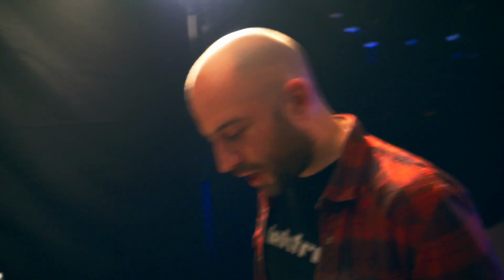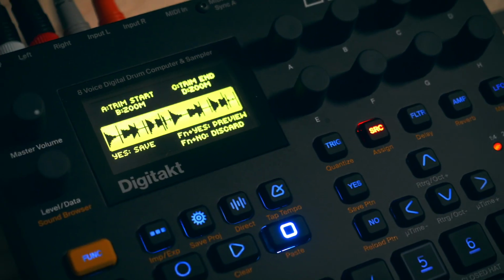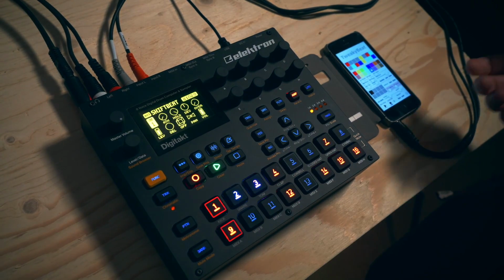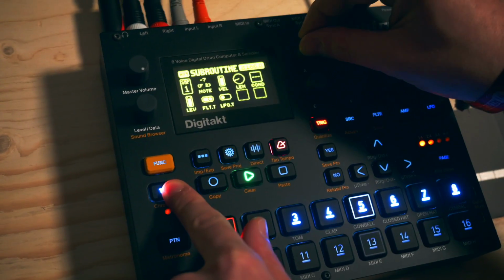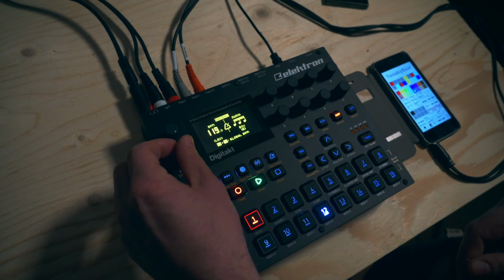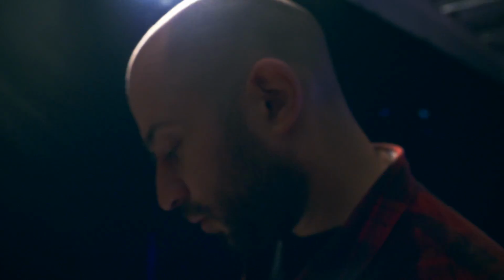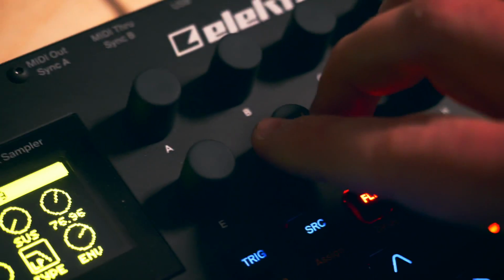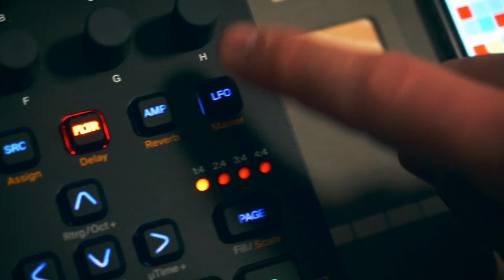Digitakt Demo Superbooth 17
Cenk of Elektron had some time to show me the new Digitakt sampler/ drum machine. We went on for a while, but I think important aspects surfaced, so let's keep it long! I decided to label all button presses in the first half of the video, to give you some more insight of how Cenk is manoeuvring the Digitakt. He can be pretty fast sometimes 😆
In the end, there's also a closeup little performance, where we can see it up close.